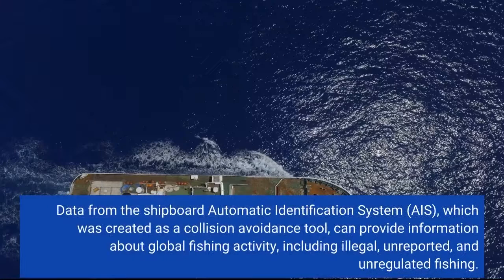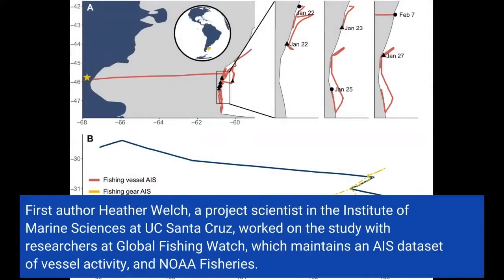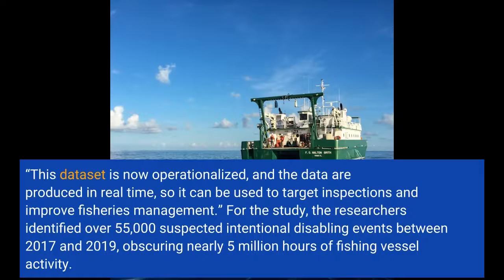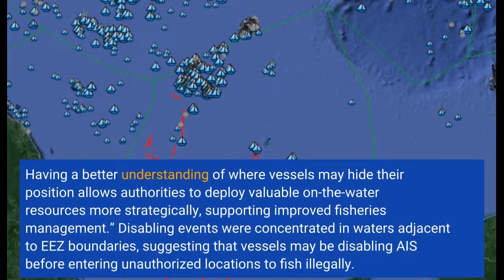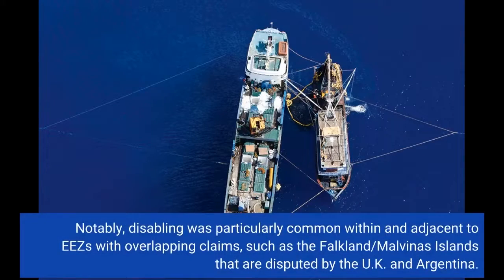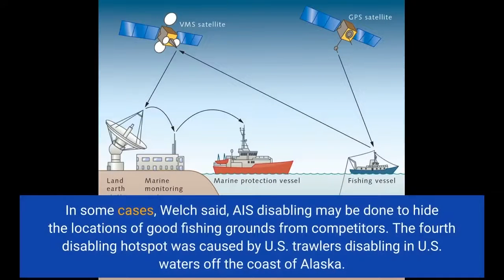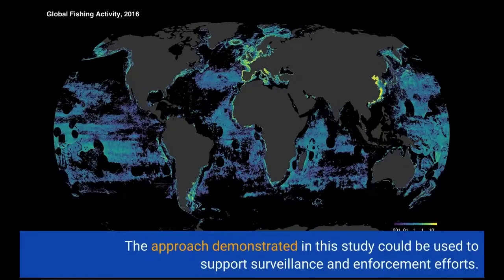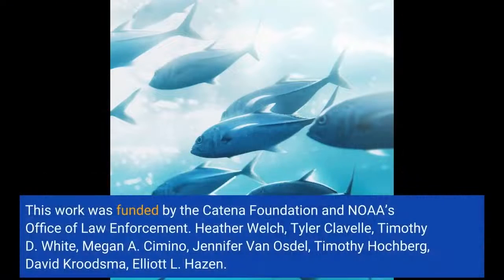Global analysis shows where fishing vessels turn off their identification devices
Data from the shipboard Automatic Identification System (AIS), which was created as a collision avoidance tool, can provide information about global fishing activity, including illegal, unreported, and unregulated fishing. Fishing vessels may disable their AIS devices, but a new analysis identifies intentional disabling events in commercial fisheries and shows that, while some disabling events may be for legitimate reasons, others appear to be attempts to conceal illegal activities. The new study, published November 2 in Science Advances, presents the first global dataset of AIS disabling in commercial fisheries, which obscures up to 6% of vessel activity.
First author Heather Welch, a project scientist in the Institute of Marine Sciences at UC Santa Cruz, worked on the study with researchers at Global Fishing Watch, which maintains an AIS dataset of vessel activity, and NOAA Fisheries. After Global Fishing Watch developed a way to distinguish intentional disabling from gaps in satellite coverage and other technical issues, Welch used a machine learning method to identify four primary reasons for AIS disabling.
“There are some legitimate reasons why vessels disabled their AIS, but we found two situations in which it is done for potentially nefarious reasons, either to fish in unauthorized locations or to obscure unauthorized transshipments,” she said. “This dataset is now operationalized, and the data are produced in real time, so it can be used to target inspections and improve fisheries management.”
For the study, the researchers identified over 55,000 suspected intentional disabling events between 2017 and 2019, obscuring nearly 5 million hours of fishing vessel activity. More than 40% of the total hours obscured by suspected AIS disabling occurred across four hotspots, three of which are areas of concern for illegal fishing: the Northwest Pacific and areas adjacent to the Exclusive Economic Zones (EEZs) of Argentina and West African nations. These areas contain rich fishing grounds with limited management oversight.
“AIS data can tell us a lot, but so can the lack of it,” said coauthor Tyler Clavelle, a data scientist at Global Fishing Watch. “We might not always be able to see what vessels are doing, but knowing when they’re intentionally hiding their movements provides valuable information that managers and scientists didn’t have before. Having a better understanding of where vessels may hide their position allows authorities to deploy valuable on-the-water resources more strategically, supporting improved fisheries management.”
Disabling events were concentrated in waters adjacent to EEZ boundaries, suggesting that vessels may be disabling AIS before entering unauthorized locations to fish illegally. In many cases, vessels go dark as they approach the edge of an EEZ where they are not authorized to fish, Welch said. “For example, you might see a Korean-flagged vessel heading toward Argentina, and then it goes dark in international waters just outside of Argentina’s EEZ,” she said.
Notably, disabling was particularly common within and adjacent to EEZs with overlapping claims, such as the Falkland/Malvinas Islands that are disputed by the U.K. and Argentina. The political conflicts in these regions may create blind spots for enforcement.
Disabling events were also common in areas with high transshipment activity, where boats transfer their catches to refrigerated cargo vessels. Transshipment can be an efficient way to get the catch back to shore and resume fishing quickly, but it can also be used to obscure illegal fishing activity, effectively “laundering” the illegal catch through the cargo vessel. In addition, it can enable forced labor on fishing boats that never visit ports.
The study also found evidence that some disabling is done for legitimate reasons by vessels engaged in legal activities. In some cases, Welch said, AIS disabling may be done t...